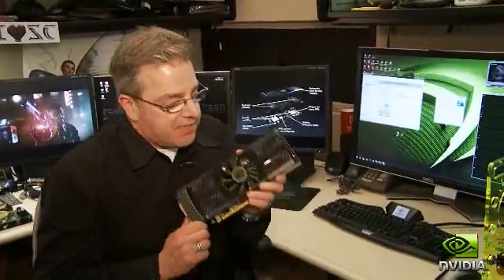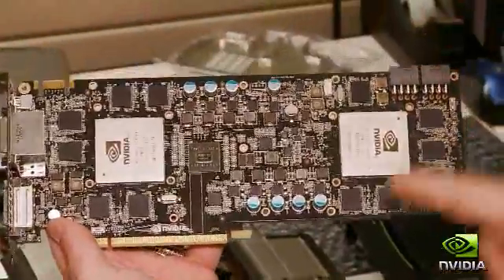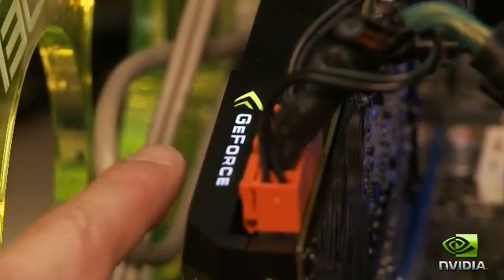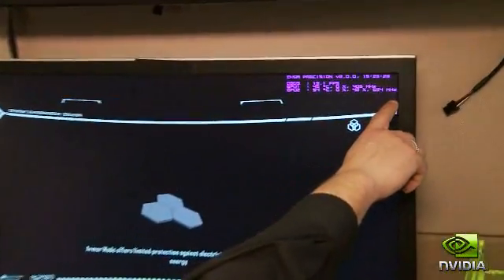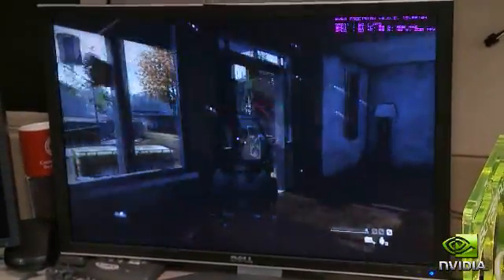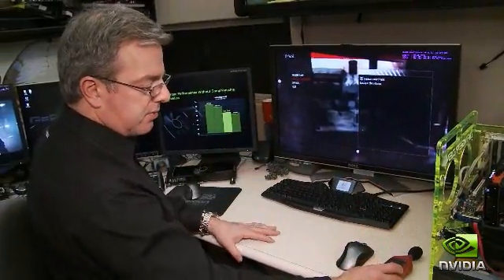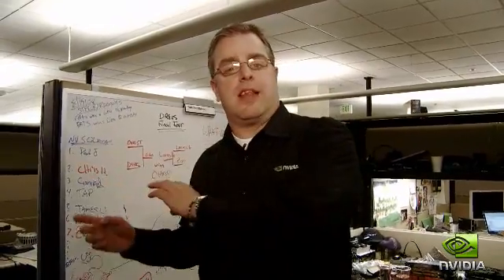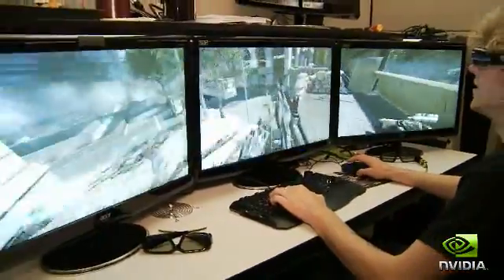NVIDIA GeForce GTX 590 Is World's Fastest Graphics Card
Click here for a behind-the-scenes look at the GTX 590 in the NVIDIA labs.